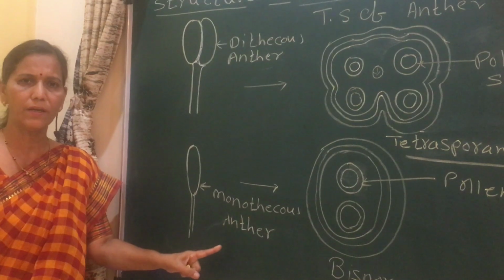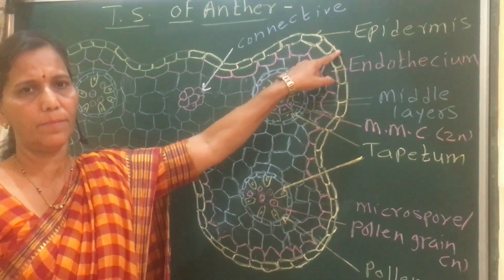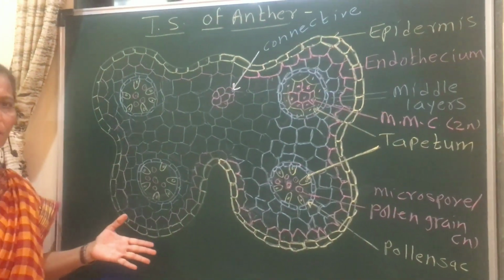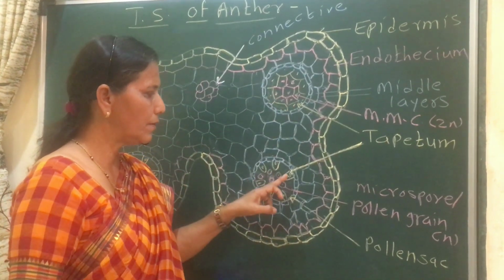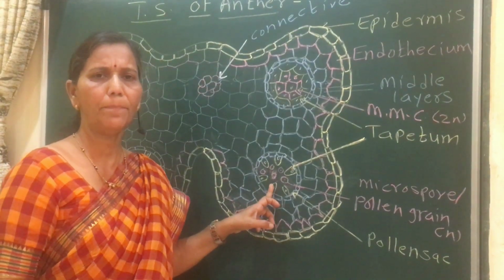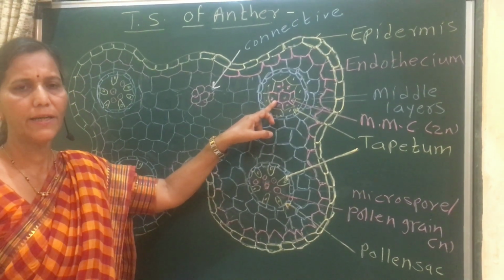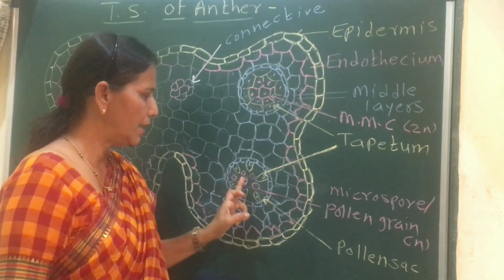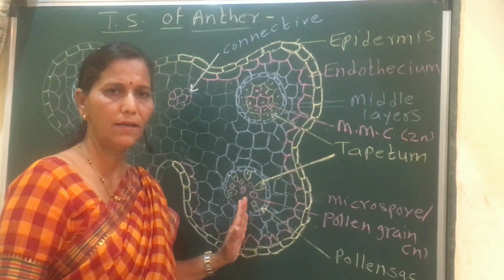12th.ch.-1-Structure of Anther and T.S.of Anther in (English)-New syllabus_10&12th.ch-2-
Structure of Anther and T.S.of Anther
12thch-2-SexualReproduction in flowering Plants
10th(ICSECBSE STATE BOARD NCERT
NEET/AIIMS/AIPMT/CET
microspore mother cell
pollengrain or microspore
New syllabus